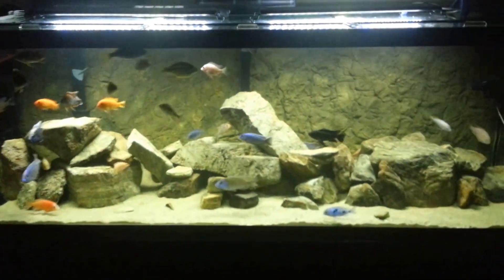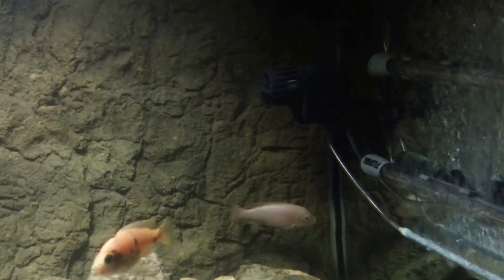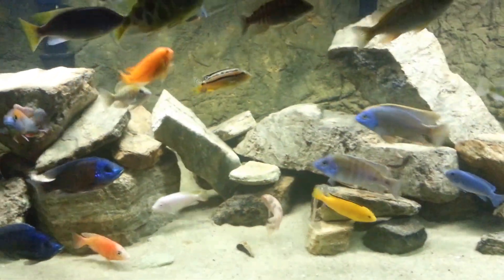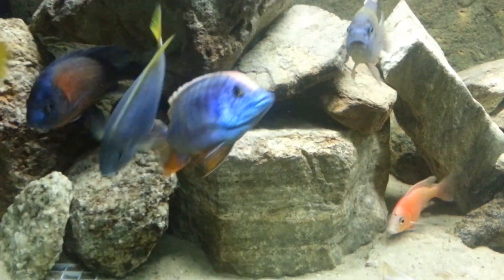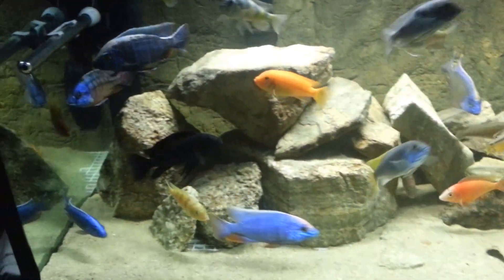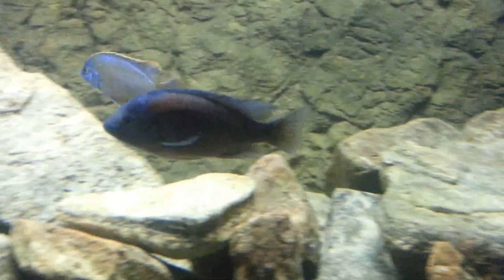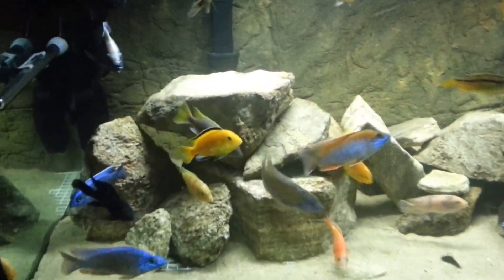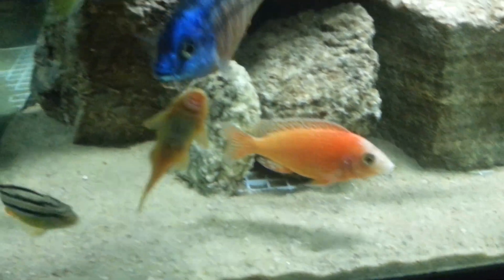Tank update 7 2014